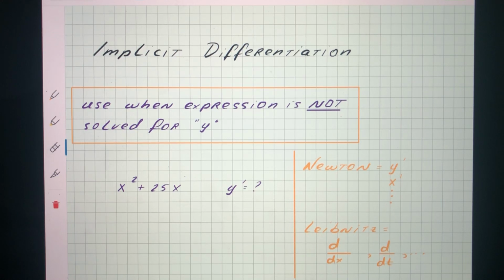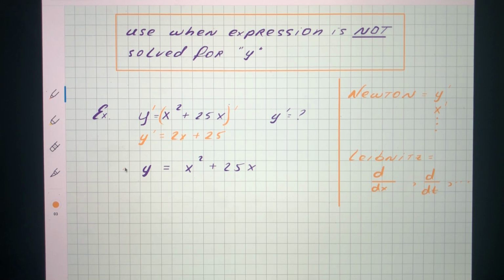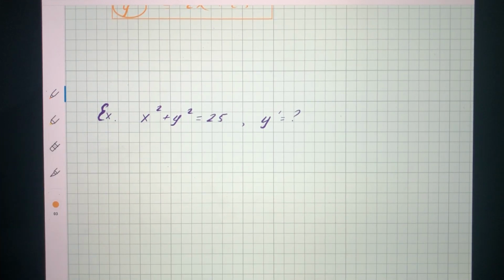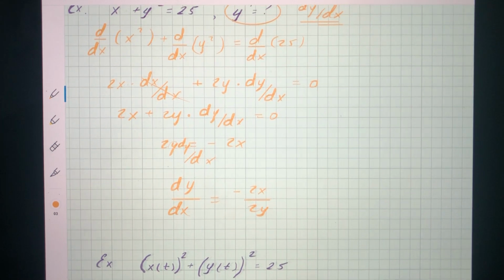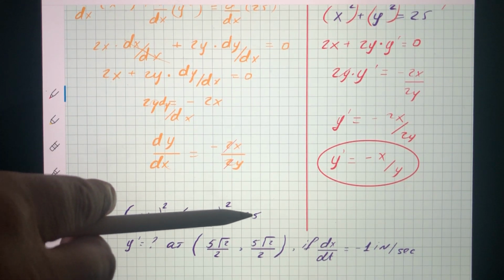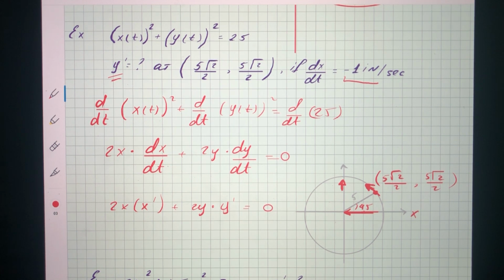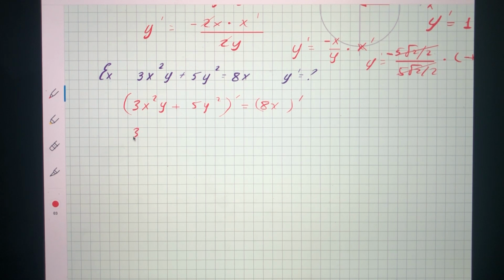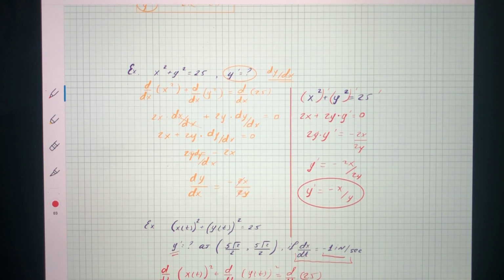Calculus: Derivatives. Implicit Differentiation. 4 Examples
4 Examples of using implicit differentiation. Implicit differentiation using Newton notation. Implicit differentiation using Leibnitz notation. Derivatives with respect to "x" and derivatives with respect to "t"